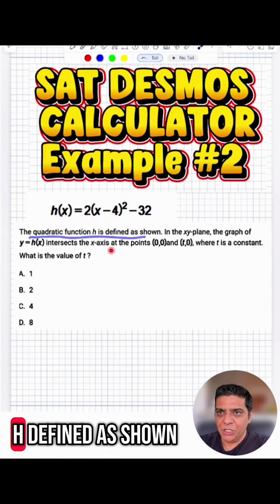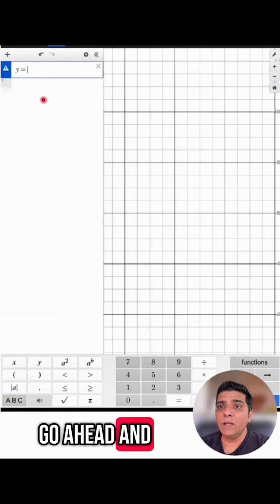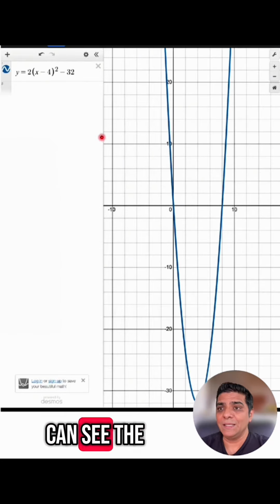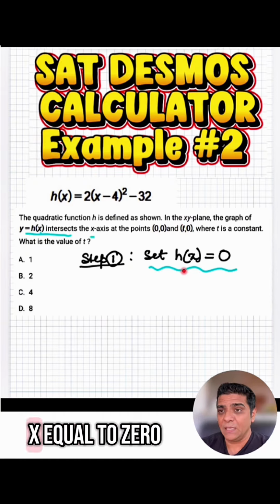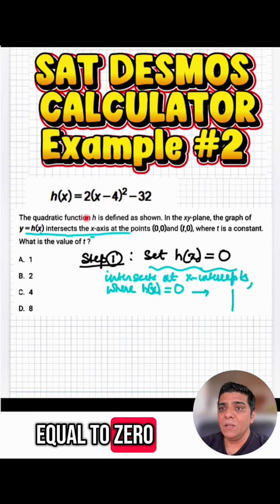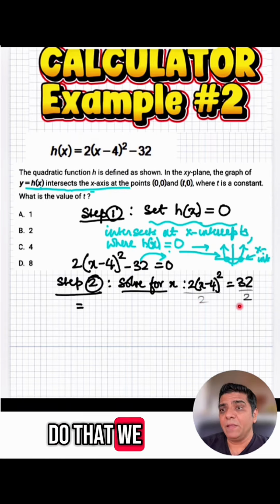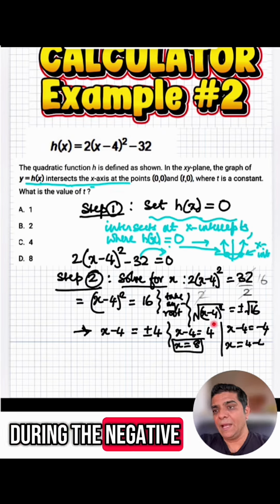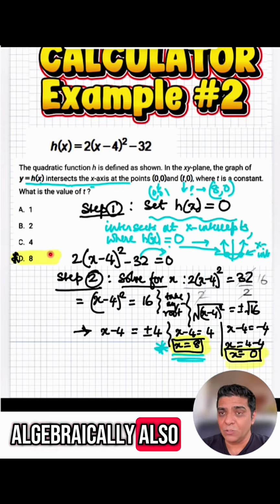Can you solve this SAT MATH problem with DESMOS AND with Algebra?